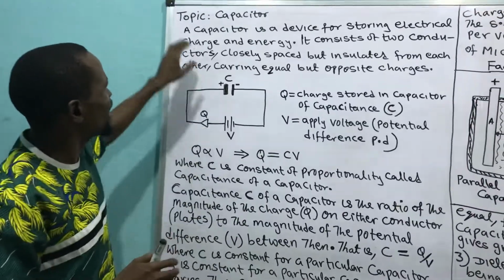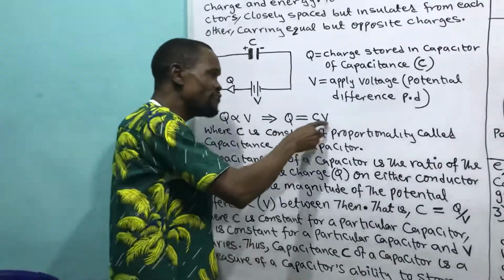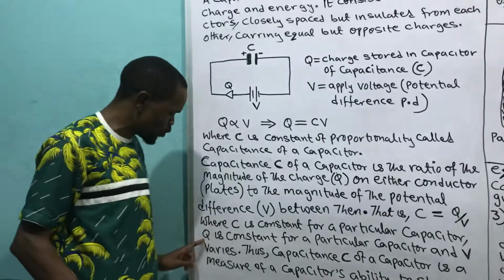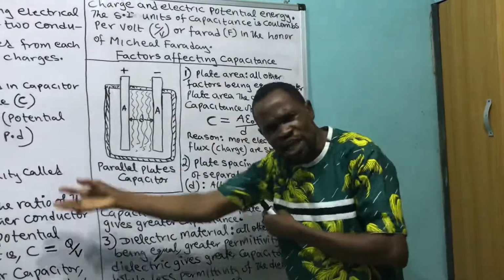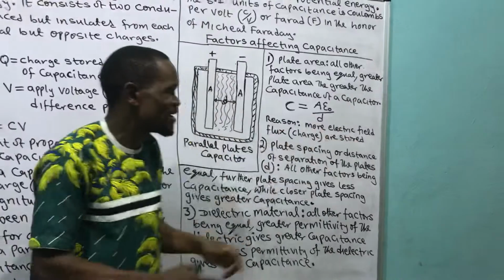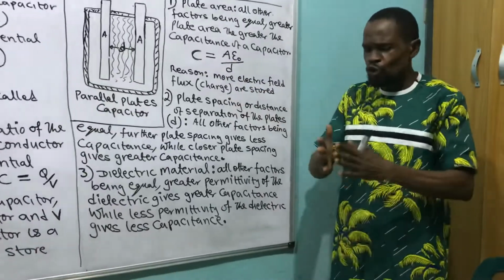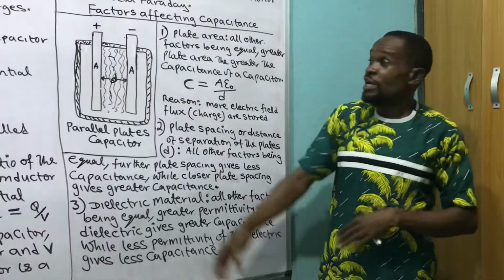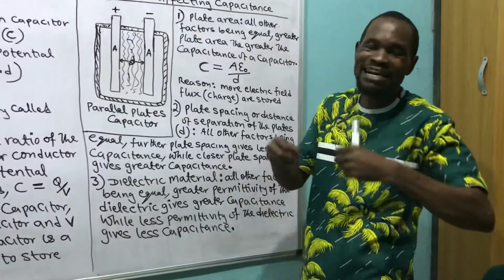Capacitor and the factors affecting it capacitance (electricity & magnetism)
Solution to capacitor and the factors affecting it capacitance problems (electricity & magnetism)